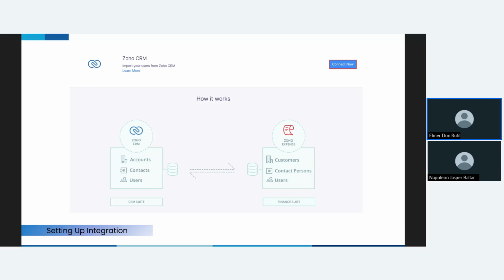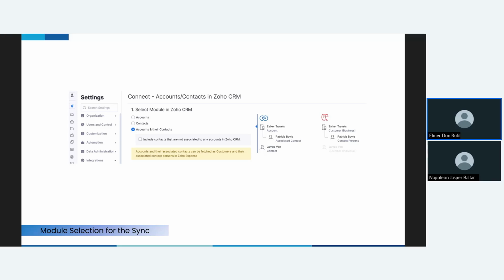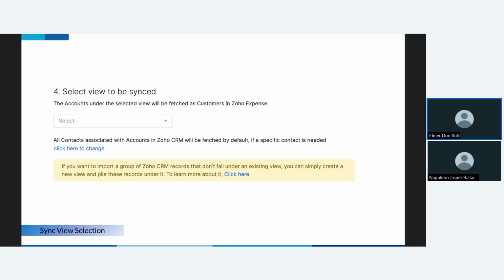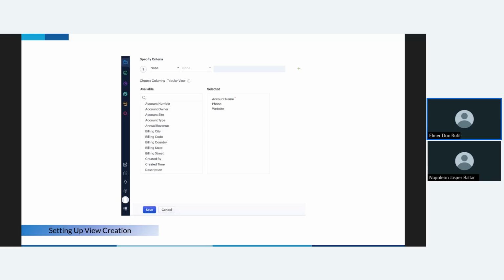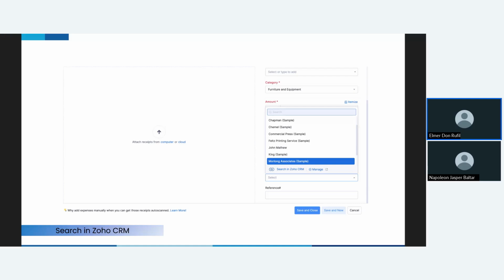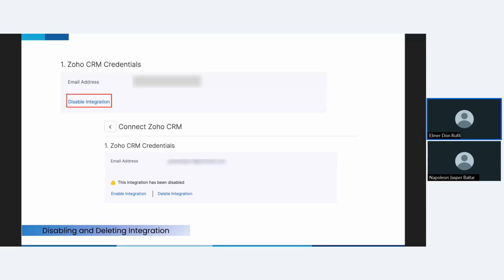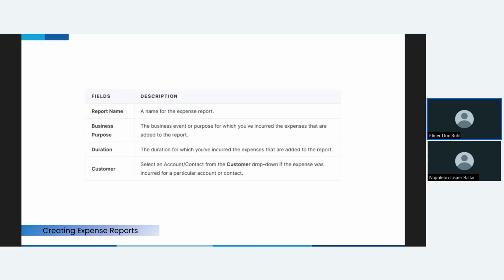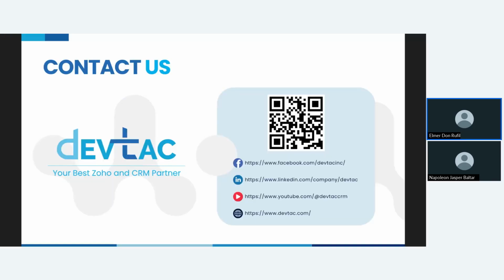Smarter Cost Control: Integrating Zoho CRM with Zoho Expense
Track Expenses Smarter by Connecting Sales and Finance with Zoho.

In this recorded session, we explored how integrating Zoho CRM and Zoho Expense helps businesses streamline expense management, improve financial visibility, and reduce manual processes through a connected system.

During the session, we covered:
- How to properly set up and configure the Zoho CRM and Zoho Expense integration
- Creating and customizing views inside Zoho Expense for better expense tracking and reporting
- Automatically importing and syncing users from Zoho CRM into Zoho Expense
- Managing Zoho Expense modules directly within Zoho CRM for smoother workflows and centralized operations

Whether you're part of sales, finance, or operations, this session demonstrates how Zoho’s integrated ecosystem helps eliminate disconnected data, reduce manual entry, and improve overall cost control.

👉 Looking to implement Zoho CRM and Zoho Expense integration for your business?